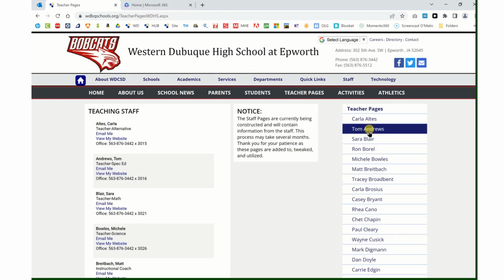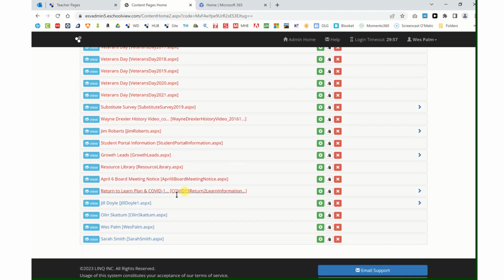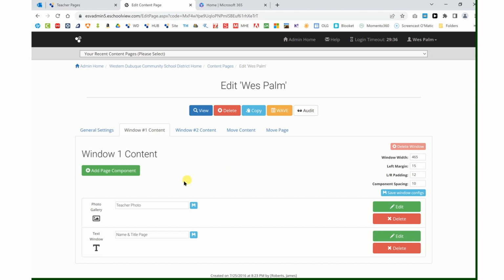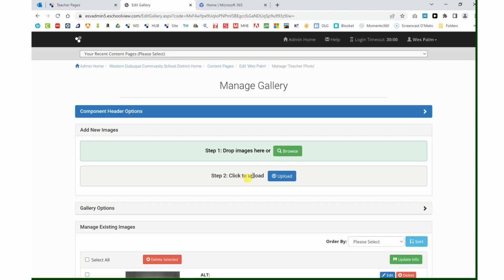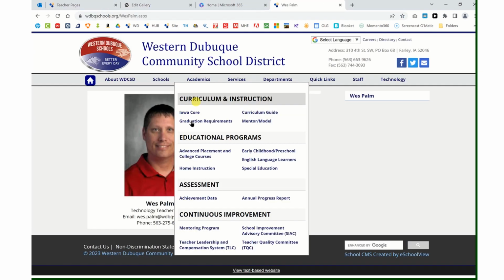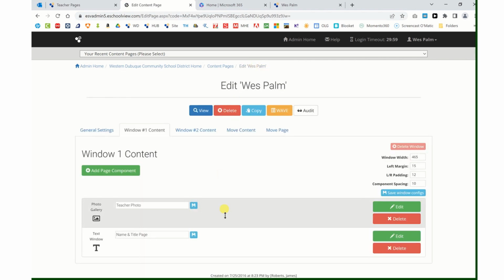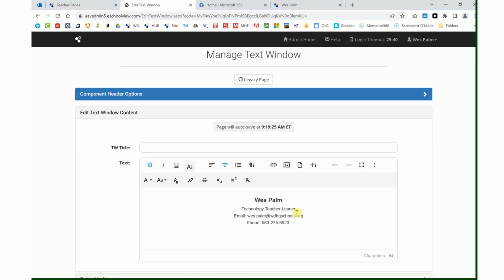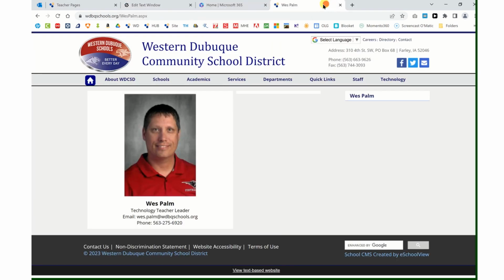Accessing and Adding the District Expectations to Your Website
This video demonstrates how to access your district provided web page and what the minimum expectations for your web page are.  This content is for educators in the WDCSD.